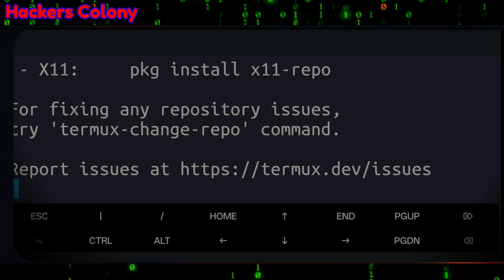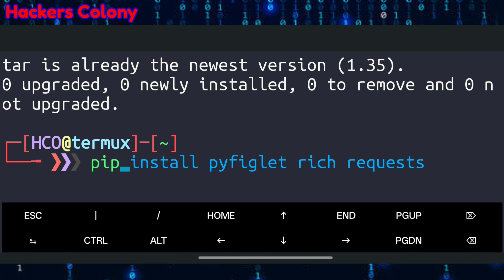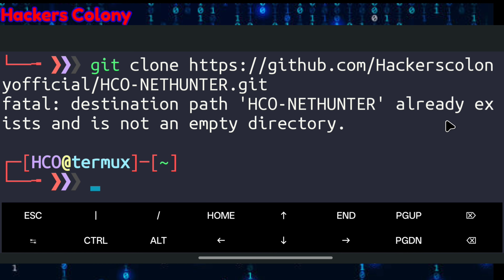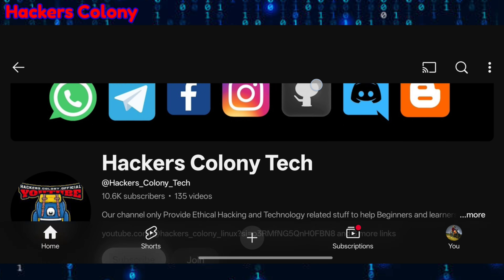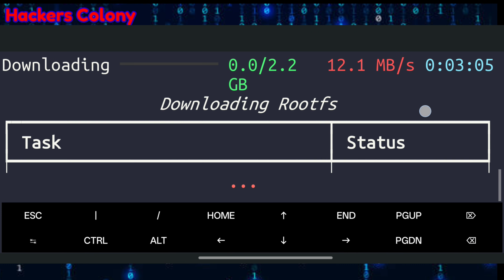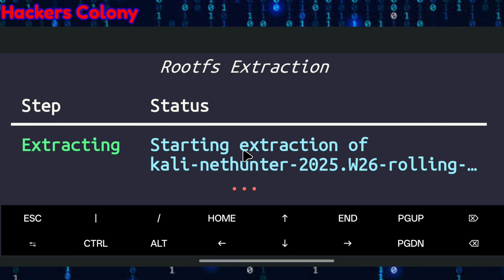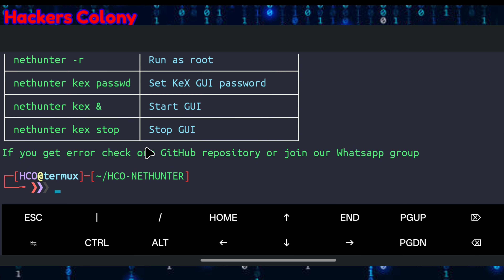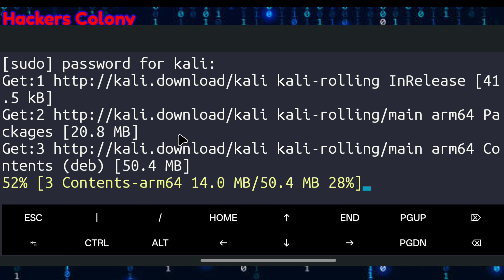How to Install Kali Nethunter in Termux 2025 without Root | Install Nethunter In 1 Click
Git Clone 👇🏼👇🏼👇🏼
Background Music Credit 👇🏼👇🏼👇🏼
Song: Minorq - Rebirth
Hacking software
Ethical Hacking
Kali Linux hacking
Termux hacking
CyberSecurity